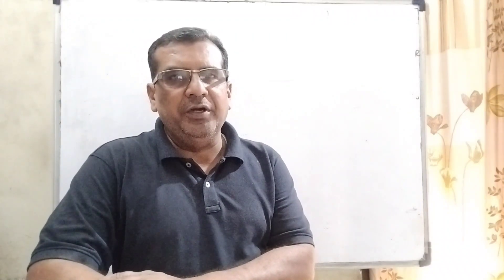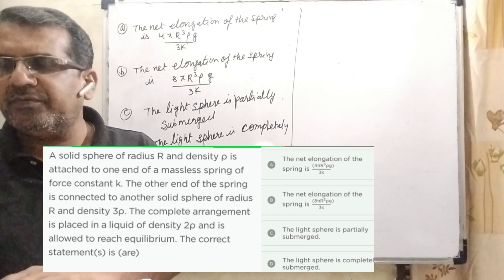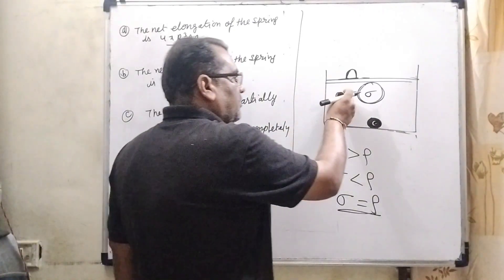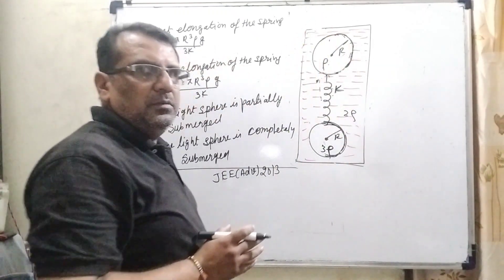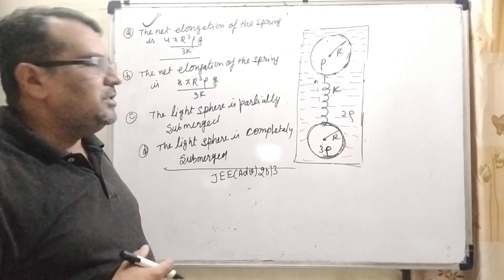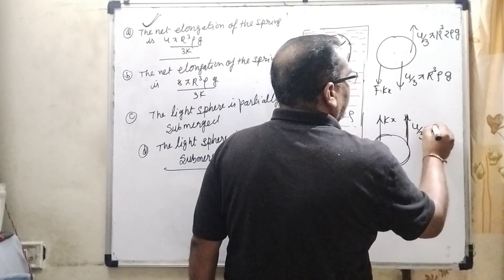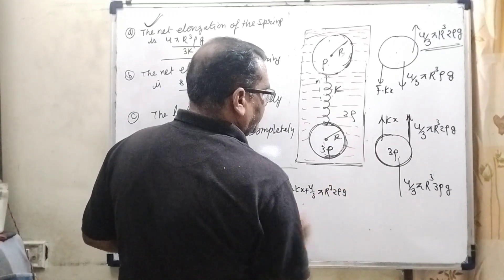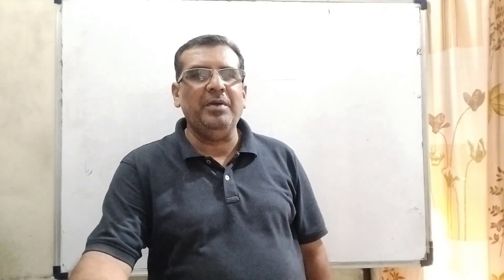A solid sphere of radius R and density ρ is attached to one end of a massless spring of force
A solid sphere of radius R and density ρ is attached to one end of a massless spring of force constant k. The other end of the spring is connected to another solid sphere of radius R and density 3ρ. The complete arrangement is placed in a liquid of density 2ρ and is allowed to reach equilibrium. The correct statement(s) is (are)